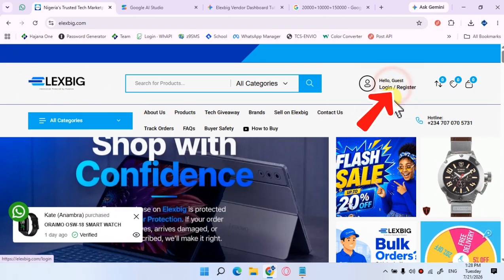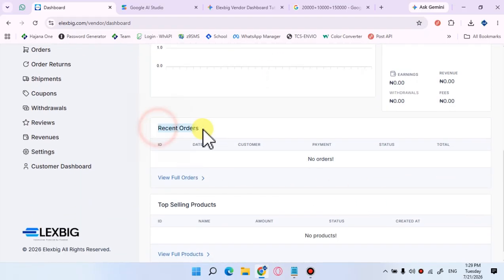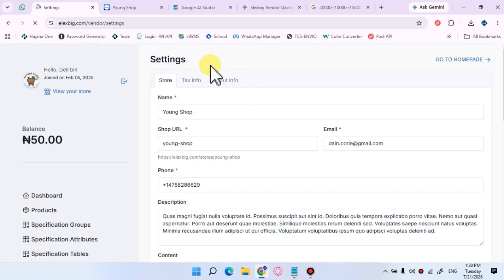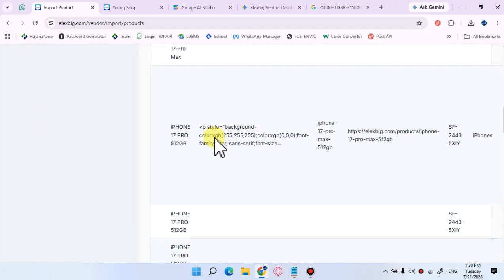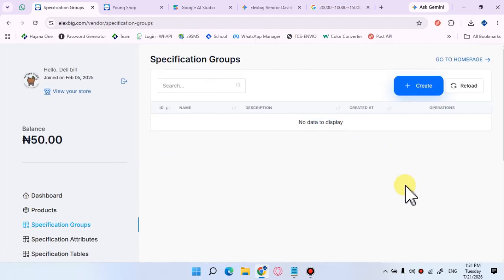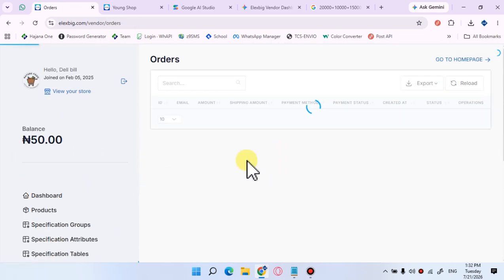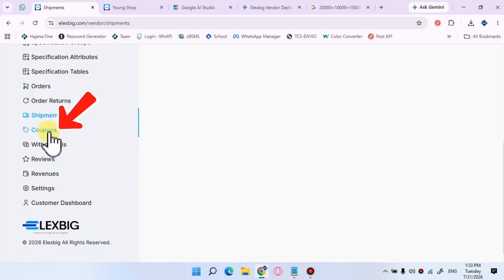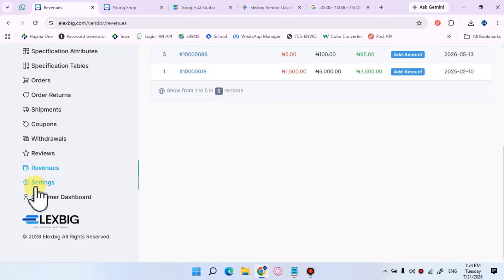Elexbig Vendor Dashboard Explained | Complete Beginner's Guide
Welcome to the complete Elexbig Vendor Dashboard tutorial!

In this video, you'll learn how to use the Elexbig Seller Dashboard to manage your online store, list products, receive orders, and grow your business on Elexbig.

📚 In this tutorial, you'll learn:
• How to access your Elexbig Seller Dashboard
• How to complete your store profile
• How to add and manage products
• How to update prices and stock
• How to receive and fulfill customer orders
• How to track your sales and performance
• Tips to increase your sales on Elexbig

Whether you're a gadget store, electronics dealer, phone accessories seller, solar equipment supplier, or any tech business, this guide will help you get started.